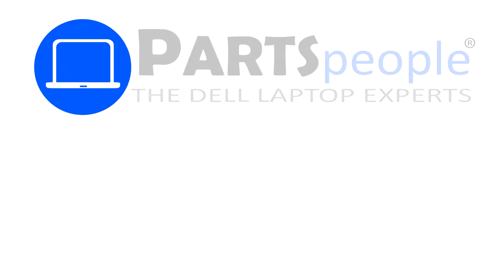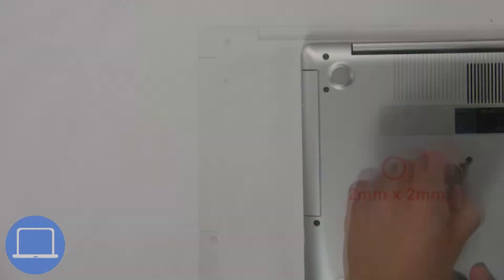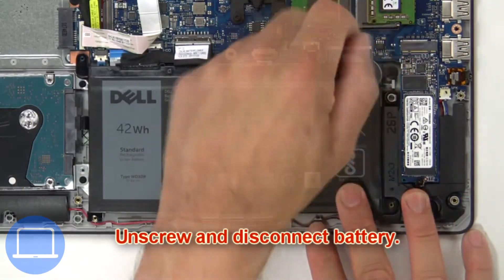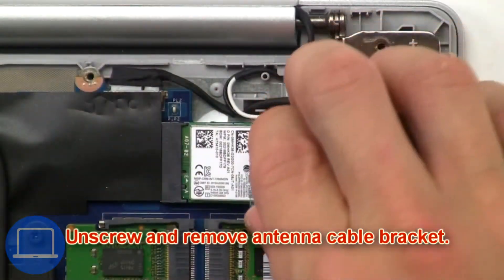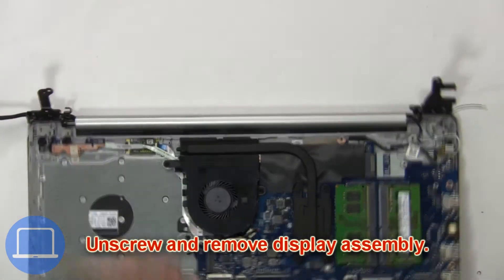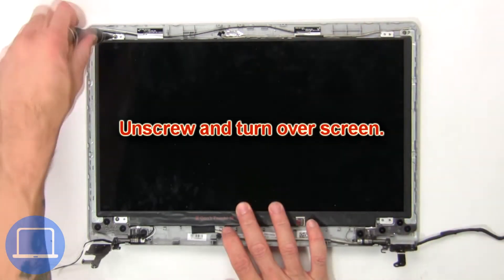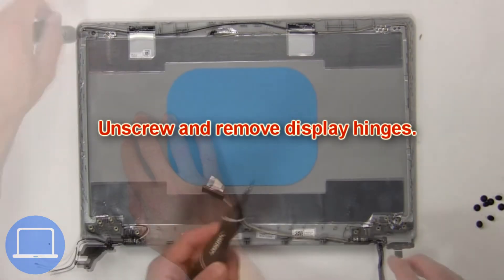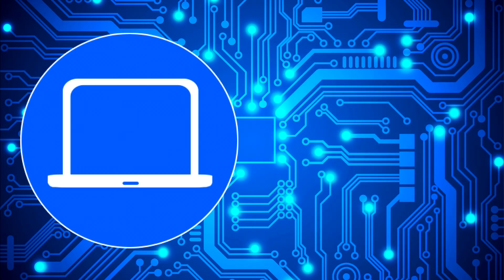Dell Inspiron 15-3593 (P75F013) Display Cable How-To Video Tutorial